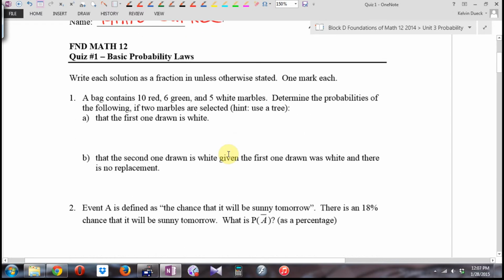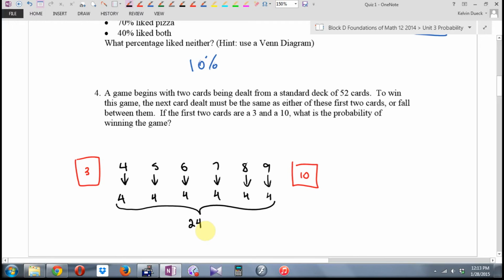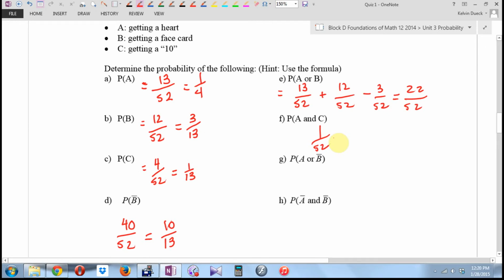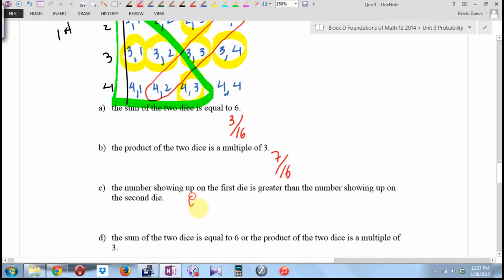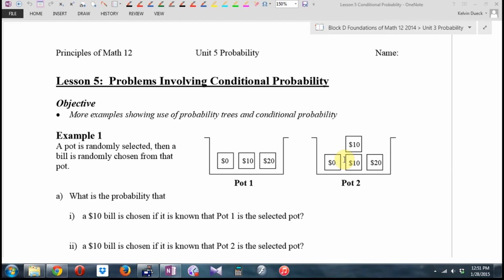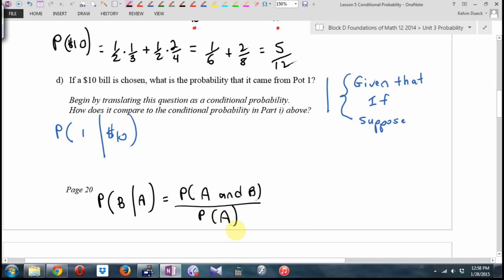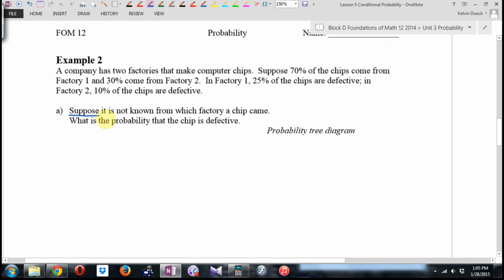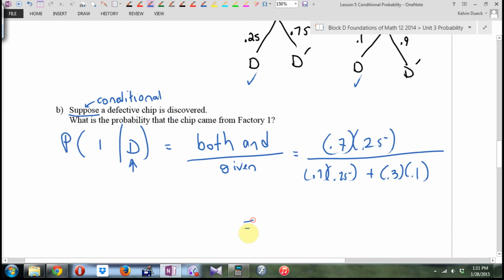FOM 12 Probability L5 Conditional Probability